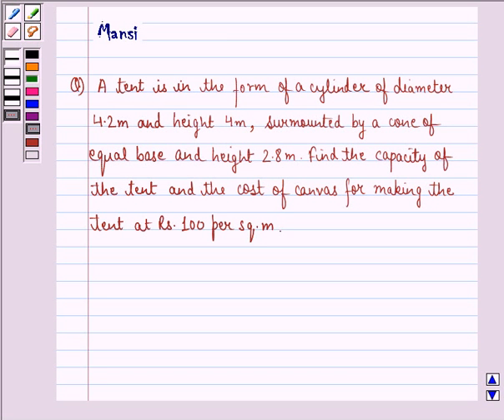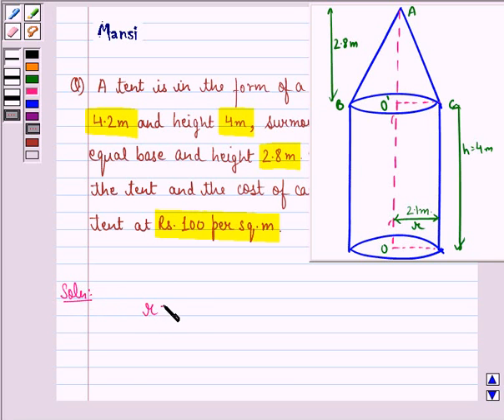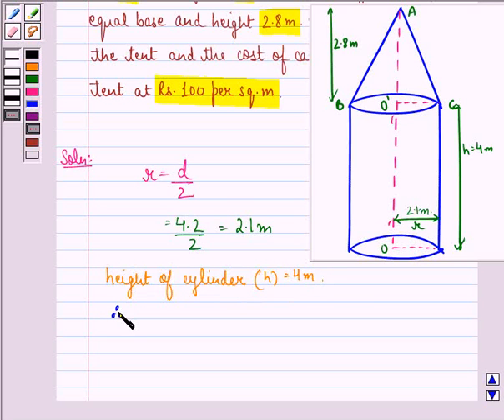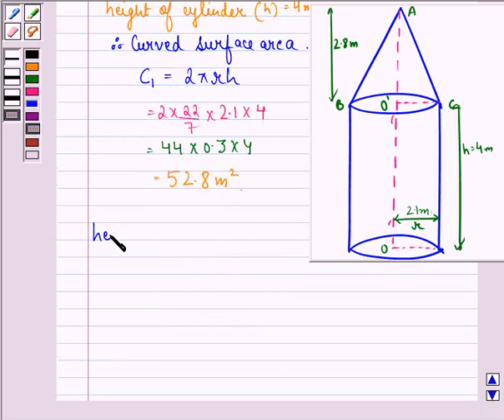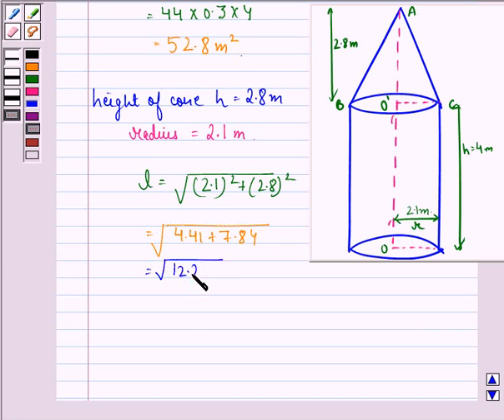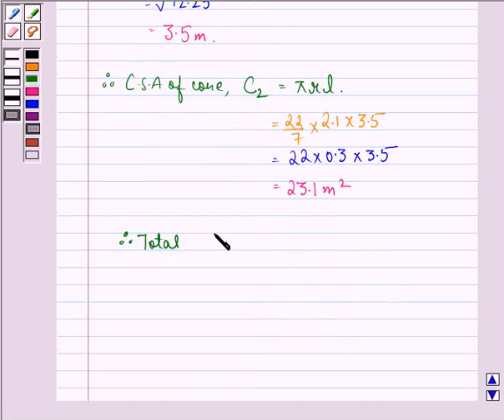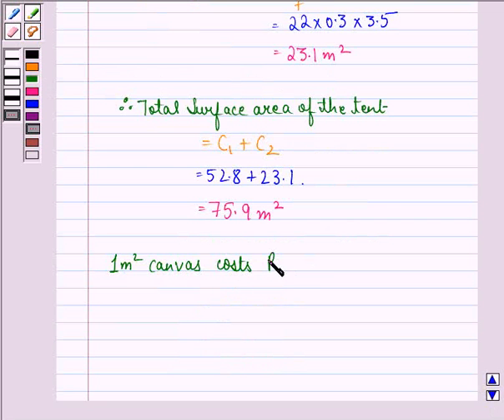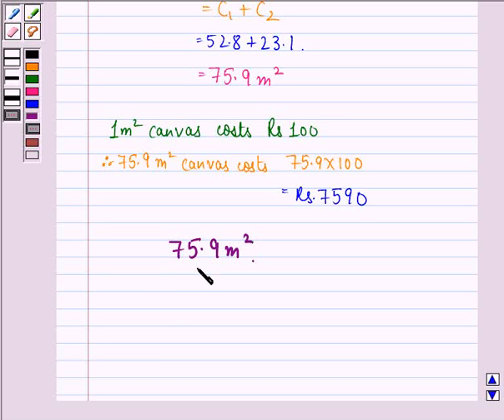Maths X CBSE OD C 2005 1 23 OP1